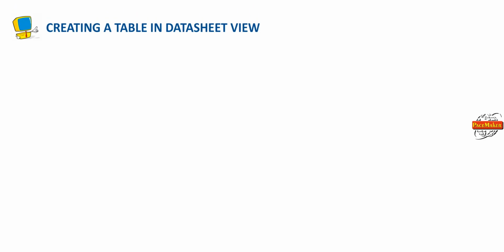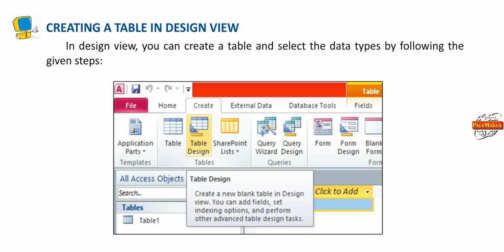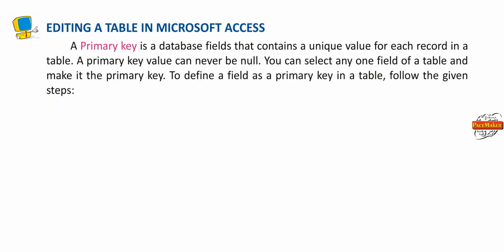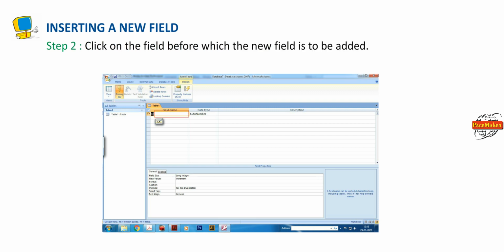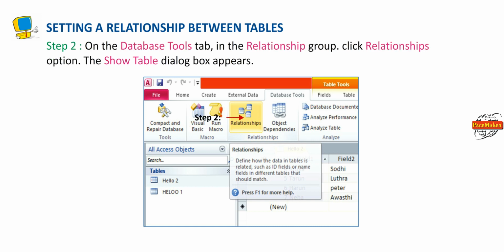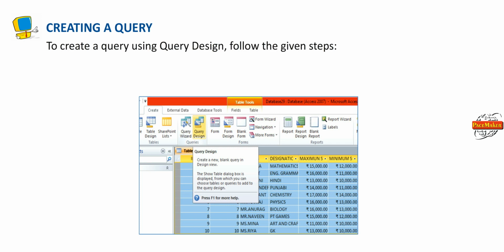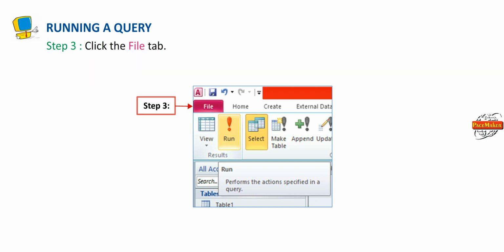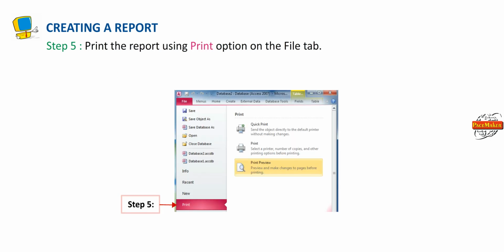ASSET COM PT 7 CH 7 2 DATABASE AND DBMS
DATABASE AND DBMS PART 2